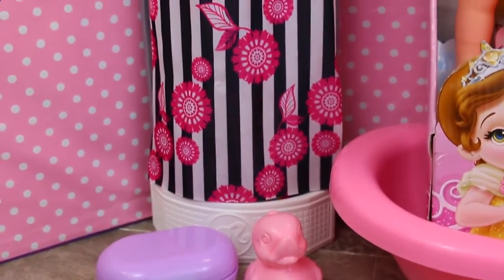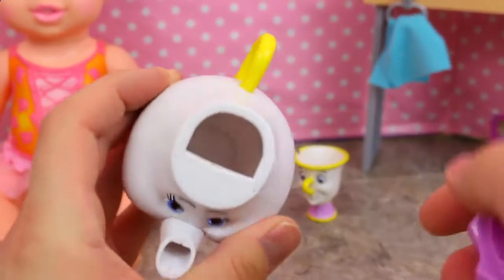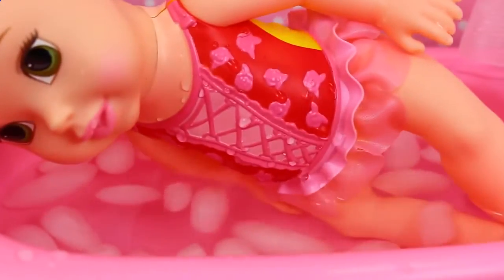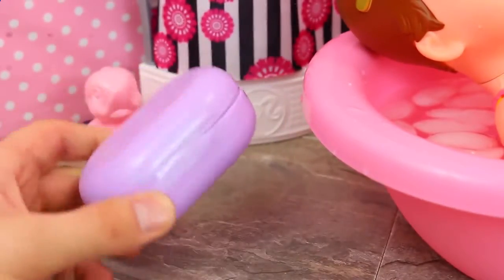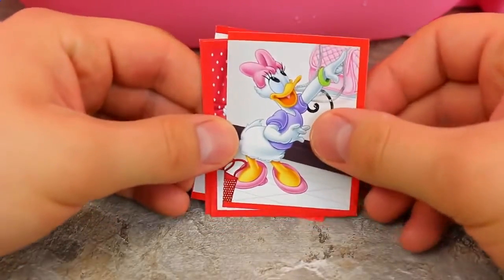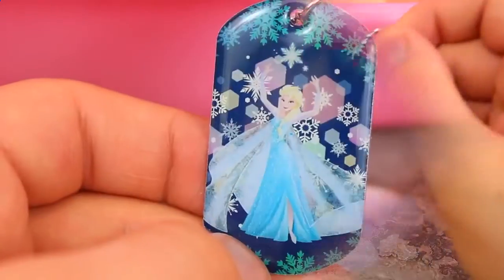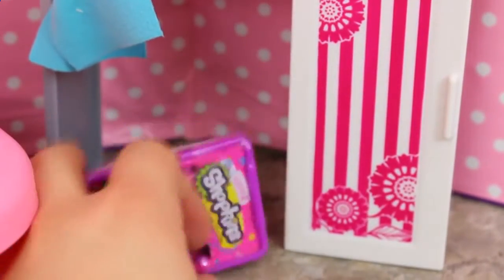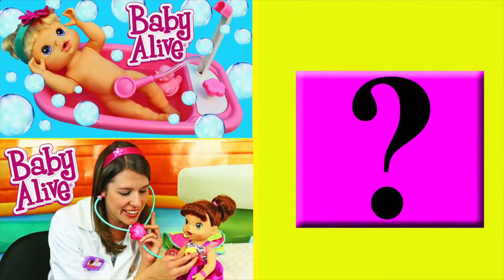Disney ❤ Princess Belle Baby Doll Bath Time Bathtub Color Changers Set + Surprise Toys & Blind Bags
children's entertainment | Disney ❤ Princess Belle Baby Doll Bath Time Bathtub Color Changers Set + Surprise Toys & Blind Bags